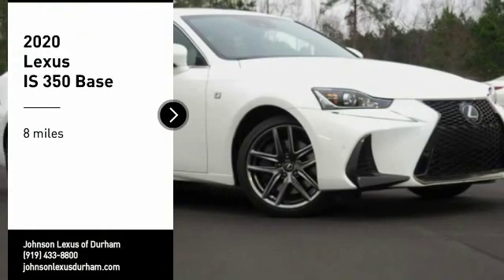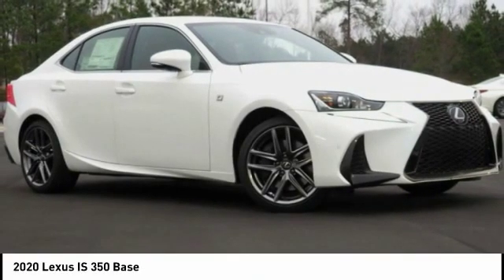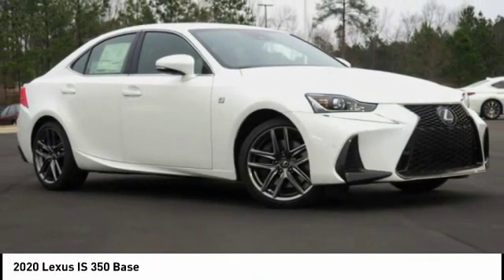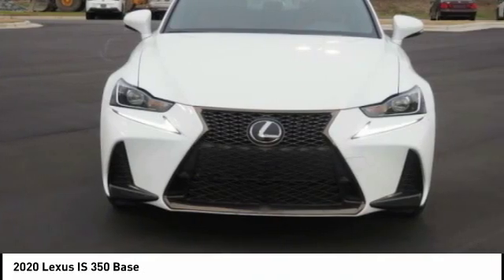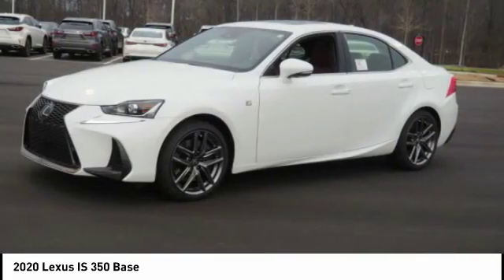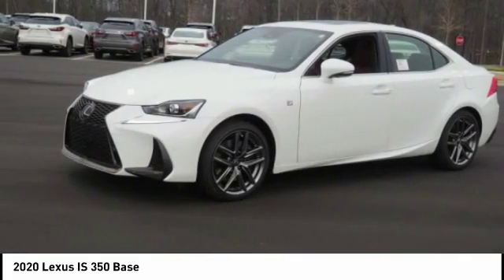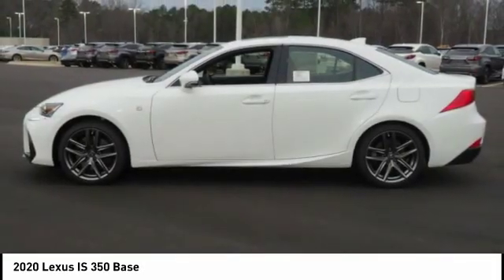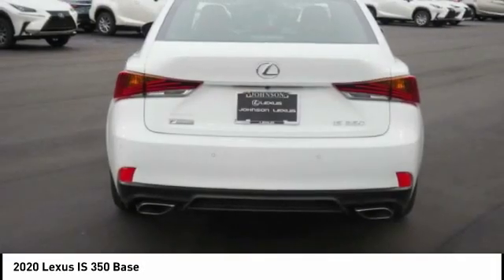2020 Lexus IS 350 Durham NC D11824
2020 Lexus IS 350 Base

You'll love this 2020 Lexus IS 350. This is a Vehicle you'll want to take home. Call and get in touch with Johnson Lexus of Durham directly, and be the first to open the Vehicle door today!